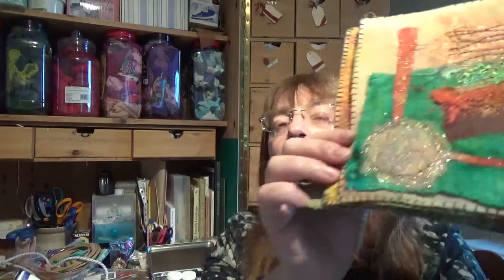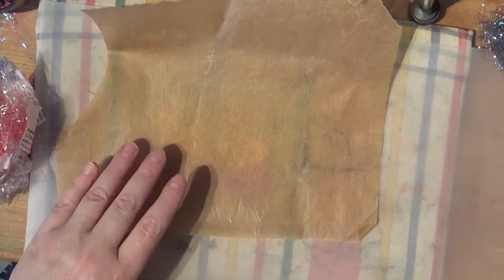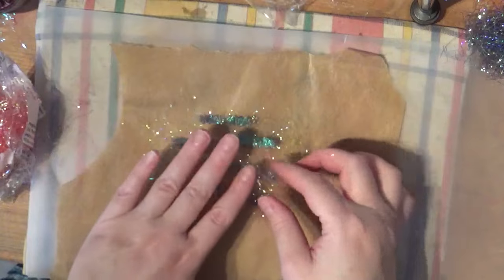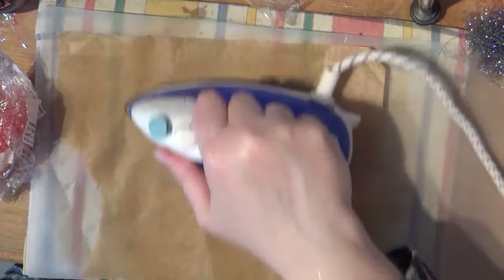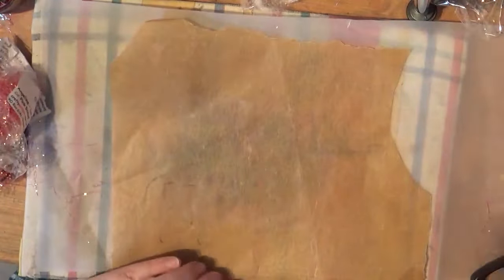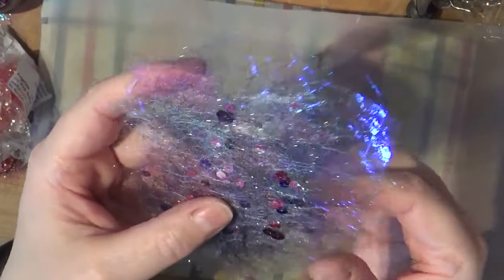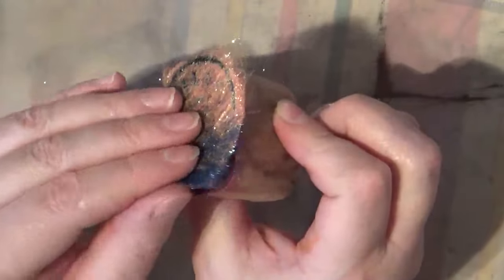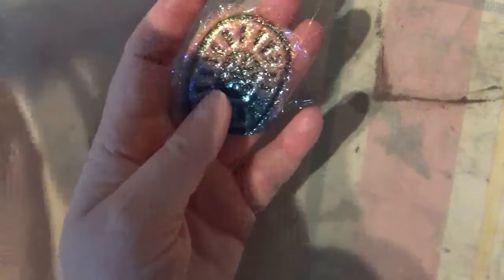angelina fibres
In this video Claire demonstrates a selection of techniques for creating fabric using Angelina fibre.
This video has been re-uploaded as there are sound problems with the-original upload.